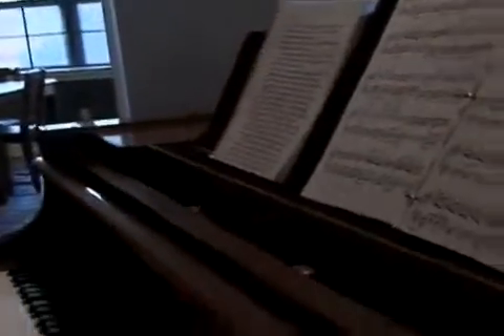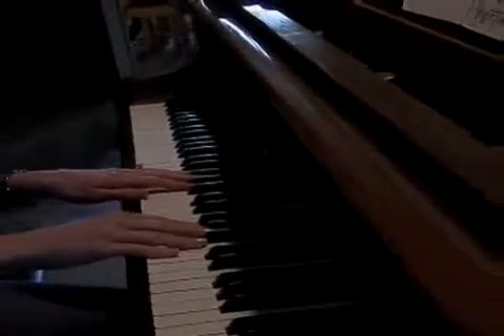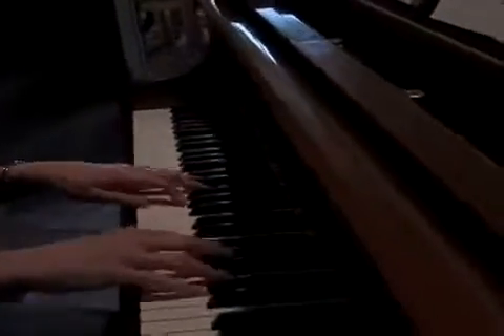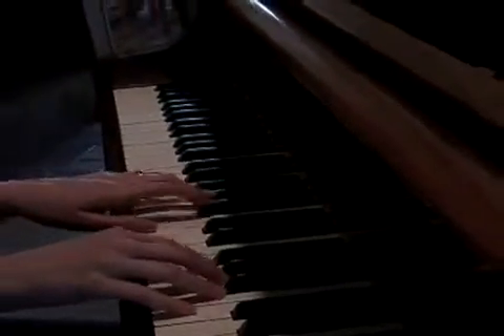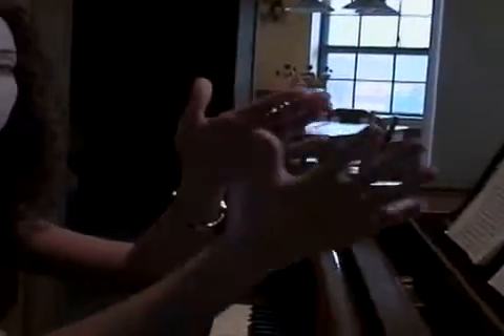Classical Piano Lesson 1 Classical Piano Focus Tips